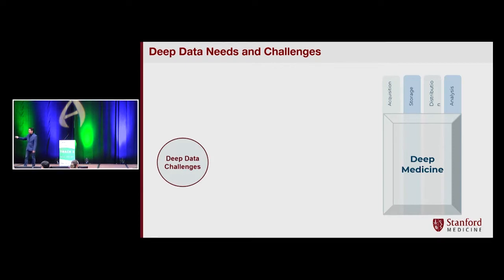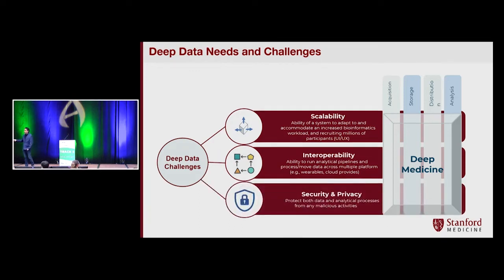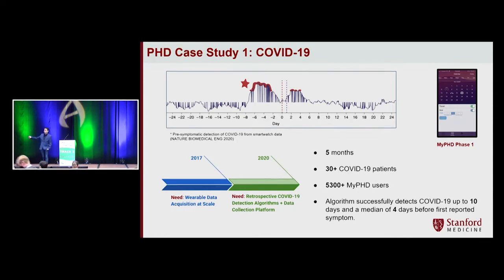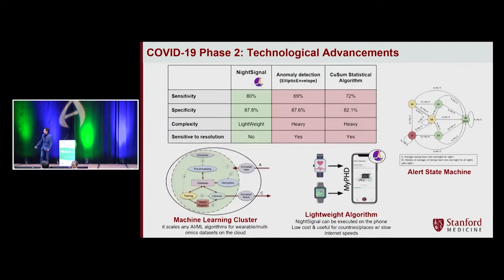Deep Data Needs and Challenges in Precision Medicine with Dr. Amir Bahmani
Dr. Amir Bahmani is the Director of Stanford Deep Data Research Computing Center (DDRCC) and the Director of Science and Technology at Stanford Healthcare Innovation Lab (SHIL) and a lecturer at Stanford University. He has been working on distributed and parallel computing applications since 2008.

Currently, Amir is an active researcher in the VA Million Veteran Program (MVP), Human Tumor Atlas Network (HTAN), the Human BioMolecular Atlas Program (HuBMAP), Stanford Metabolic Health Center (MHC) and Integrated Personal Omics Profiling (iPOP).

About Deep Data Research Computing Center:

We bring in computer scientists’ expertise and need to validate their work to help biologists and biometricians scale research. Over the years, the lowering costs of sequencing leads to an overwhelming amount of biomedical data generated. While this helps biologists and biometricians unlock deeper insights, they often find themselves lack the time or knowledge to acquire, store, and analyze data in a scalable way.

Our multidisciplinary team builds cost-efficient systems for research studies with large number of participants and different types of data, with the aim to collect, store and analyze data across multiple platforms, while preserving fast turnaround times. By using robust de-identification and end-to-end encryption methods, we reduce the risk of violating privacy and security regulations.

Our vision is the ability to collect and utilize more data at ease accelerates the transformation from conventional medicine to deep medicine. In conventional medicine, we are considered sick when our health status diverts from the population’s average. Deep medicine reveals the wide individual differences by investigating a variety of domains, and unlocks personalized insights to prevent diseases and manage daily health.